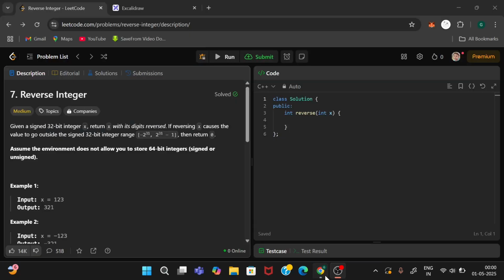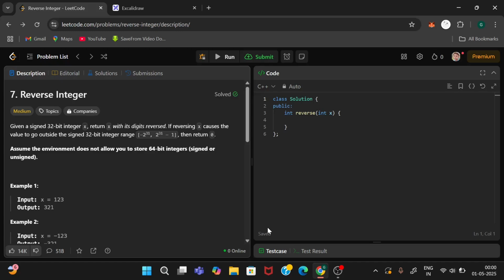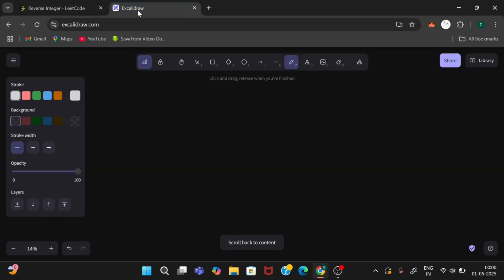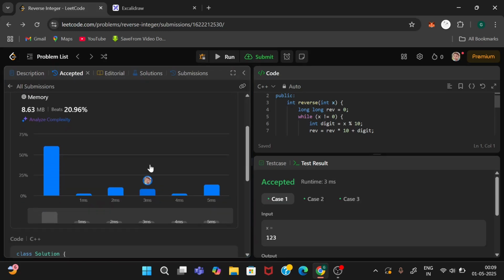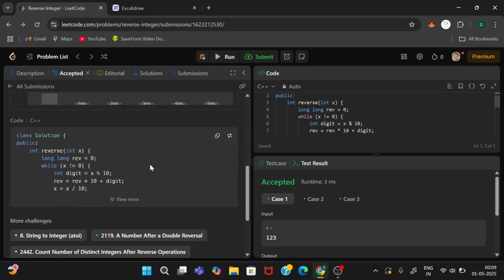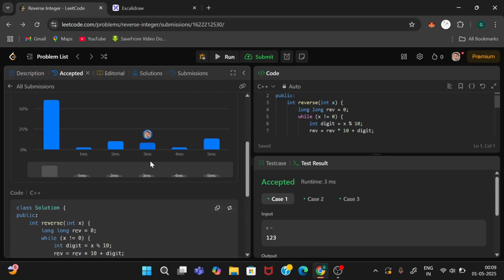LeetCode 7: Reverse Integer | Easy Explanation + Code in C++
In this video, we solve LeetCode Problem 7 - Reverse Integer step by step with a clear explanation and coding walkthrough in C++. This is a common interview question that tests your understanding of integer manipulation and edge case handling (like 32-bit overflow).

🔹 Difficulty: Medium
🔹 Topics Covered:

Handling integer sign

Dealing with 32-bit integer overflow

Efficient logic without converting to string

🚀 Whether you're preparing for coding interviews or just brushing up your LeetCode skills, this video will help you master this problem!